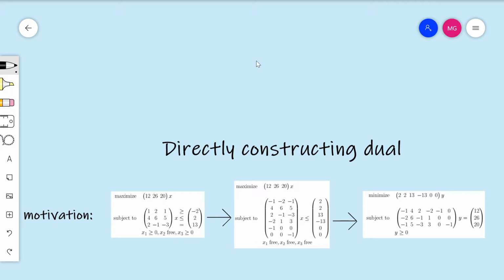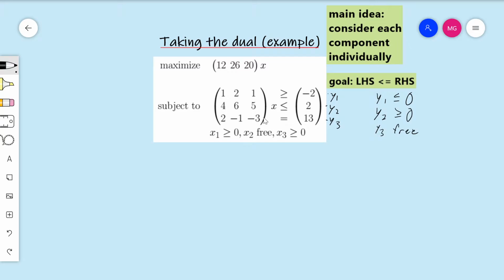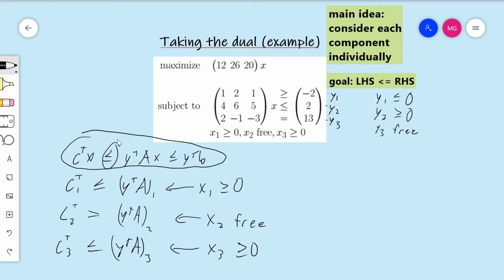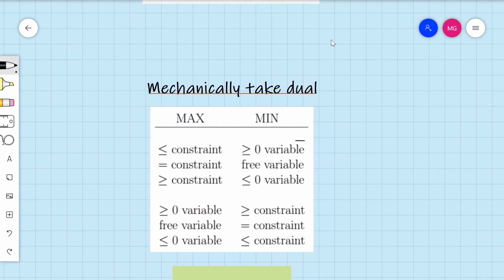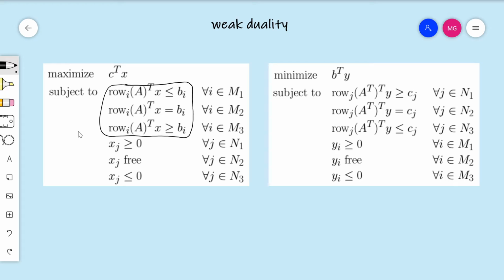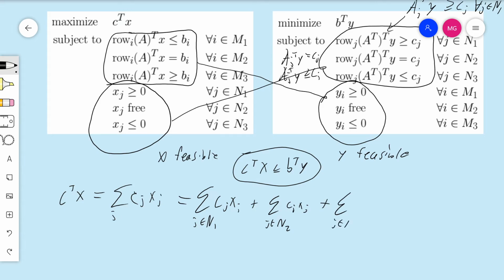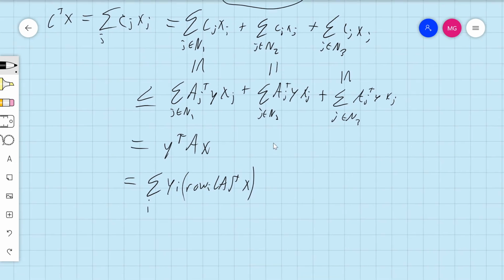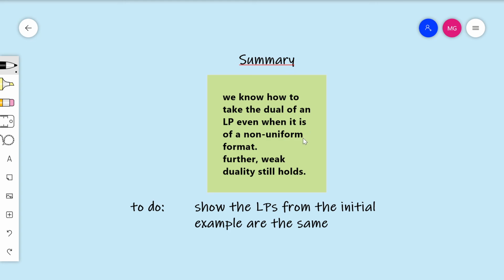Linear Programming Duality 5a: Directly taking dual of an arbitrary linear program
We have already seen how to take the dual of a linear program when the LP comes in a uniform format (e.g. standard equality form). However, until now, we had not taken the dual of an arbitrary linear program, where there could be all sorts of different types of constraints appearing. In this video, we show how to do exactly this. The process is a very natural extension/generalization of how to take the dual of an LP which has a more uniform format. Specifically, the underlying logic which determines what the constraints are stems from trying to ensure Weak Duality holds. In other words, since we want Weak Duality to hold, we must impose particular constraints on the dual LP. Thus the constraints we require to be true become the definition of what the dual LP is (that way, Weak Duality holds).

So here, we show how to take the dual of an LP in an example, and show how to do so in full generality (which follows naturally from the example).